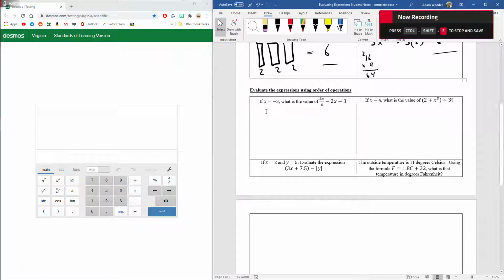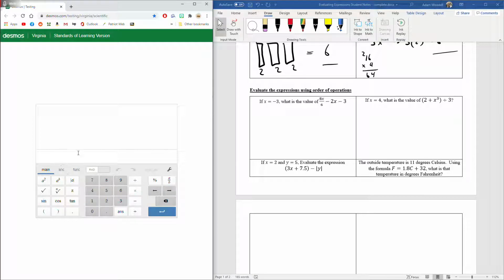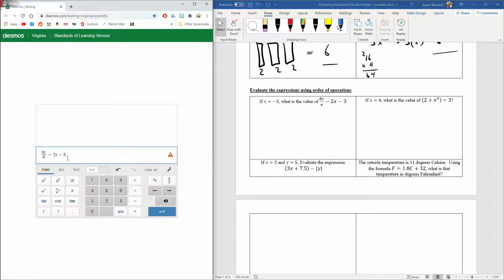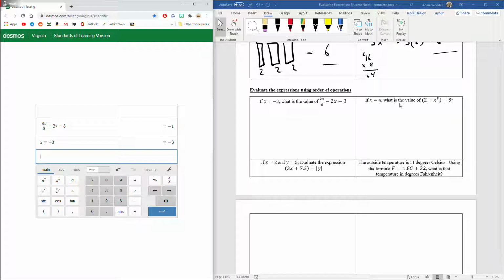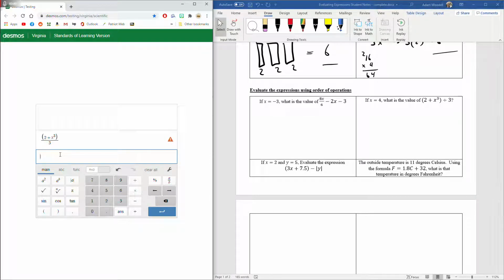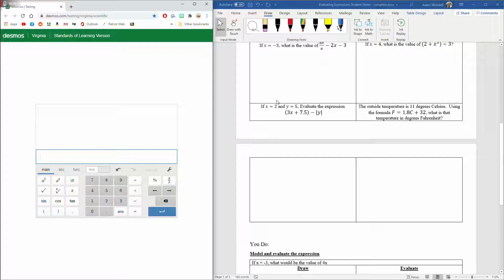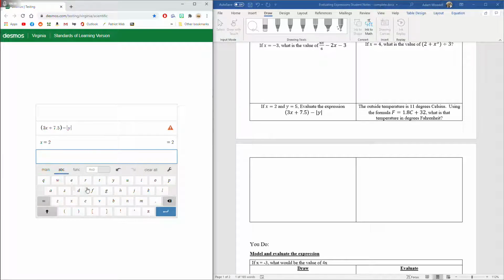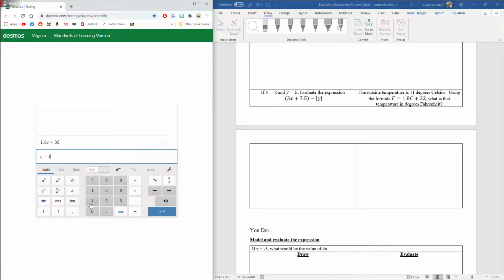Evaluating Expressions w/ Desmos - Mr. Woodell